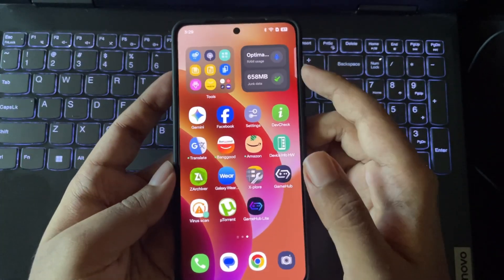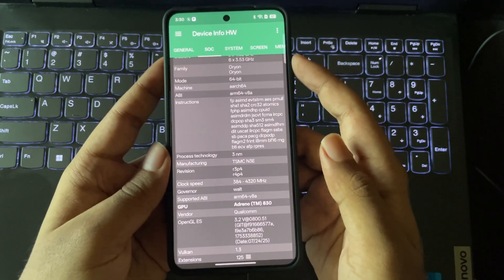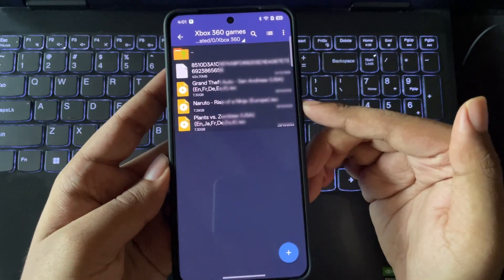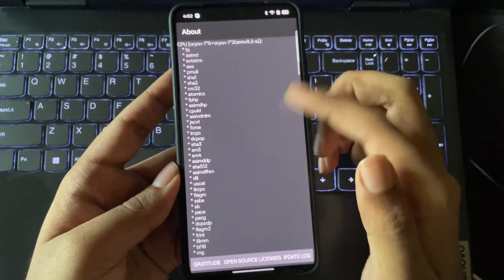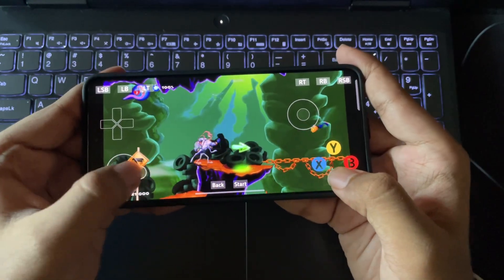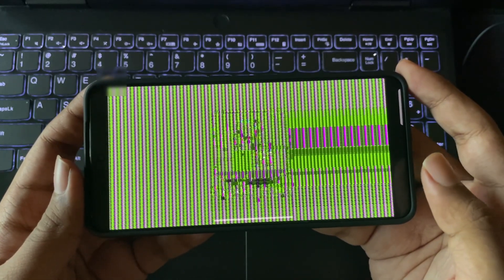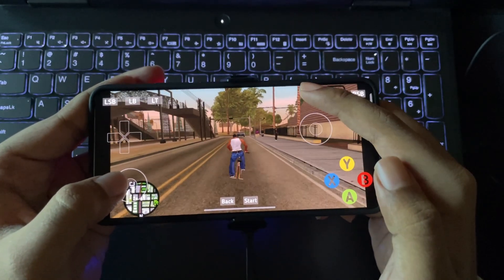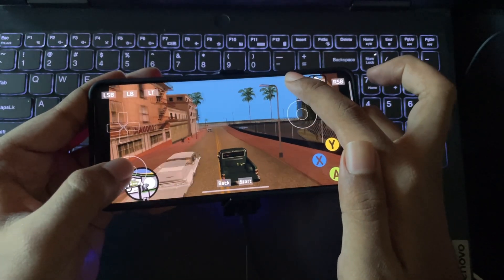Finally! Play Xbox 360 Games on Android with AX360E Emulator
The AX360E is the world’s first Xbox 360 emulator for Android, built on the open-source Xenia project. In this video, I’ll walk you through the complete setup and give a quick gameplay test of several Xbox 360 titles running directly on Android.

Phone Specs:
➤ Model: Realme GT 7 Pro
➤ OS: Android 15, Realme UI 6.0
➤ CPU: Qualcomm Snapdragon 8 Elite (3nm), ARMv9.2-A, 10W TDP
Cores: 2x 4.32 Ghz Oryon (L) & 6x 3.53 Ghz Oryon (M)
Features: DirectX 12.1, Vulkan 1.3, HW Ray Tracing
➤ 16GB LPDDR5X RAM, 512GB ROM UFS 4.1
➤ Display: LTPO OLED, 1264x2780, 120Hz, HDR10+ Dolby Vision